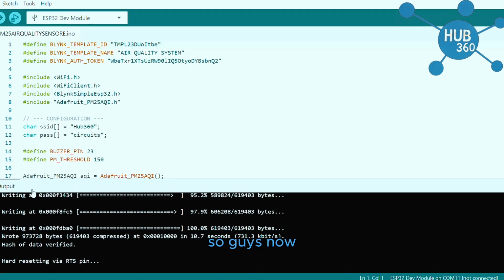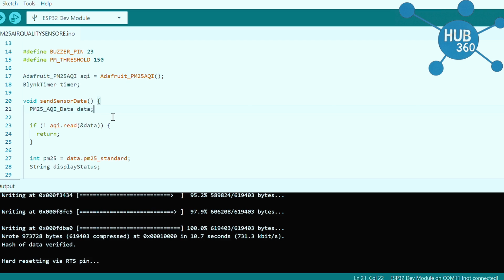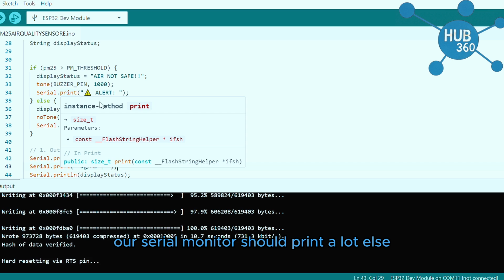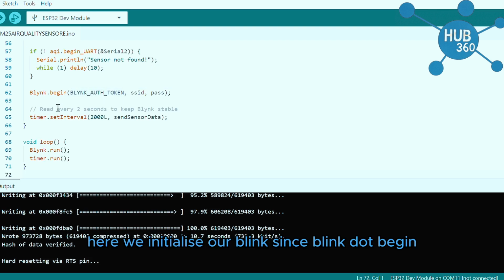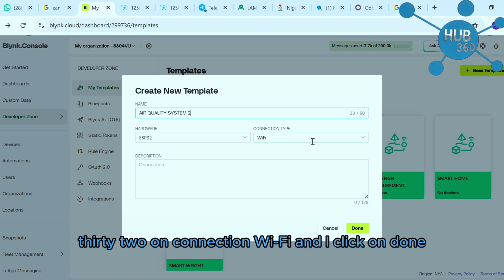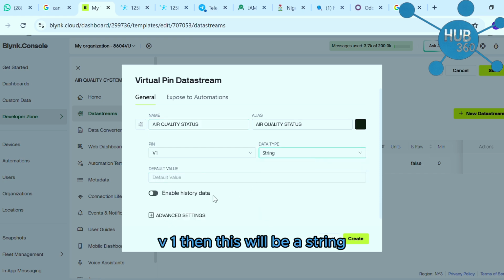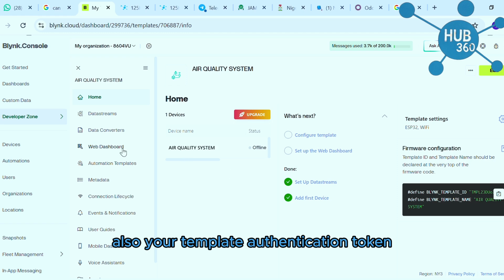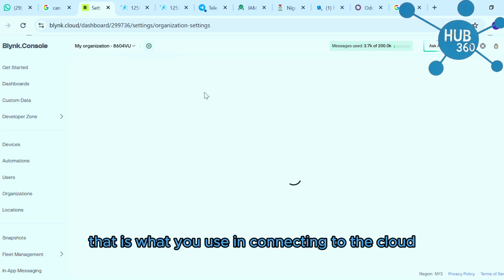DIY Smart Air Quality Monitoring System | ESP32 + IoT Tutorial (Step-by-Step)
Want to build your own Smart Air Quality Monitoring System? 🌬️ In this tutorial from Hub360 Embedded Sphere, you’ll learn how to create a real-time IoT air quality monitor using the powerful ESP32 and air quality sensors.

This project helps you monitor environmental conditions like PM2.5, CO2, TVOC, temperature, and humidity  all from your phone using an IoT platform.

🚀 What You’ll Learn:
. How to build a DIY air quality monitoring system
. Interfacing sensors with ESP32
. Sending real-time data to your phone
. Understanding air quality metrics
. Creating a smart environmental monitoring solution

🛠️ Components Used:
. ESP32
. Air Quality Sensor (PM2.5 / MQ / TVOC)
. Temperature & Humidity Sensor
. IoT Platform (e.g., Blynk)

📊 Perfect For:
. Beginners in IoT & Embedded Systems
. Engineering students
. DIY tech lovers
. Smart home enthusiasts

💡 Why This Project Matters:
Air quality directly affects your health. With this system, you can monitor pollution levels in real-time and make smarter decisions about your environment.